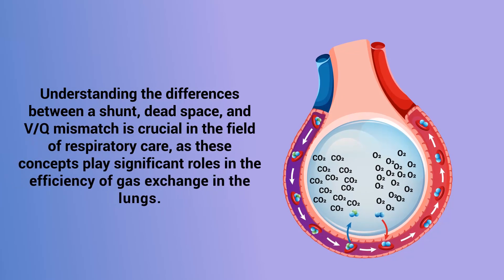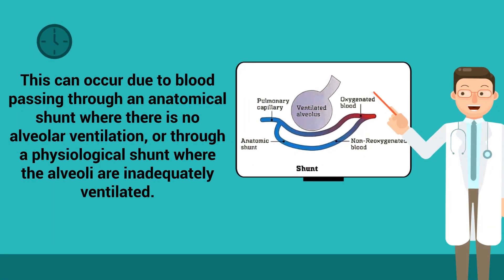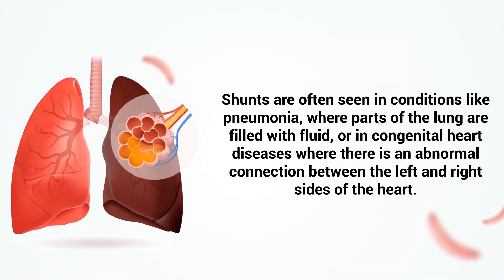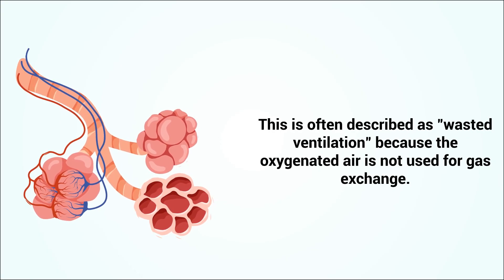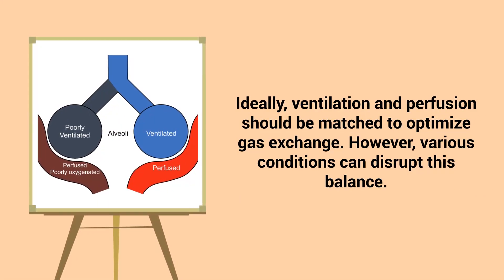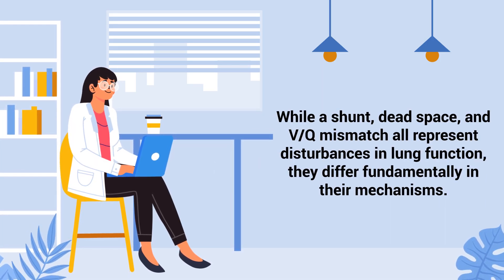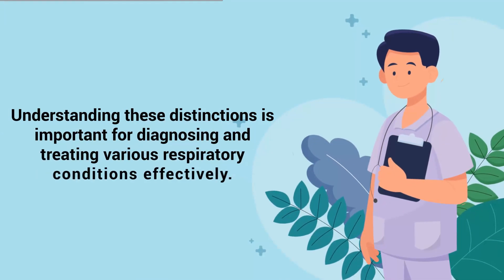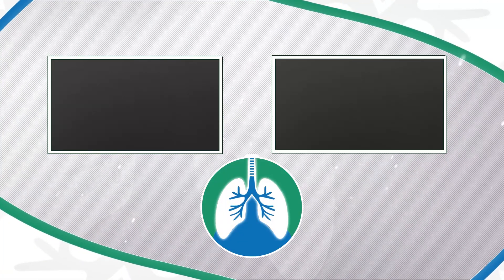Shunt vs. Dead Space vs. V/Q Mismatch | EXPLAINED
What is the Difference Between a Shunt, Dead Space, and V/Q Mismatch? Watch this video to find out!

In respiratory physiology, "shunt," "dead space," and "V/Q mismatch" refer to conditions affecting the efficiency of gas exchange in the lungs.

A shunt occurs when blood passes through the lungs without being oxygenated, either because the alveoli are not ventilated (no airflow) or there is a direct bypass, like in cardiac shunts. This results in venous blood mixing with arterial blood, leading to low oxygen levels in the blood. Conditions like atelectasis (collapsed lung areas) can cause shunts.

Dead space refers to areas of the lungs where ventilation (airflow) occurs, but no blood flow is available for gas exchange. In this scenario, oxygen is present in the alveoli, but because of absent or limited perfusion, it doesn't reach the bloodstream. This happens in conditions like pulmonary embolism, where blood flow to parts of the lung is blocked.

A V/Q mismatch occurs when there is an imbalance between ventilation (V) and perfusion (Q) in different areas of the lungs. Ideally, ventilation and blood flow should be matched for optimal gas exchange. A V/Q mismatch can lead to inefficient oxygen uptake or CO2 removal. Common causes include chronic obstructive pulmonary disease (COPD) and pneumonia, where some lung regions may be better ventilated than perfused, or vice versa.

Summary: A shunt involves no ventilation, dead space involves no perfusion, and a V/Q mismatch involves a combination of both imbalances.

⏰TIMESTAMPS
0:00 - Intro
0:17 - Shunt
0:48 - Pnuemonia Like Conditions
0:58 - Dead Space
1:28 - V/Q Mismatch
1:45 - COPD
2:13 - Problem Of Perfusion